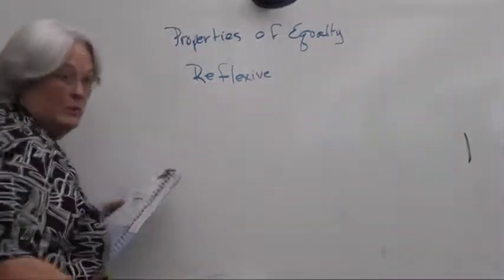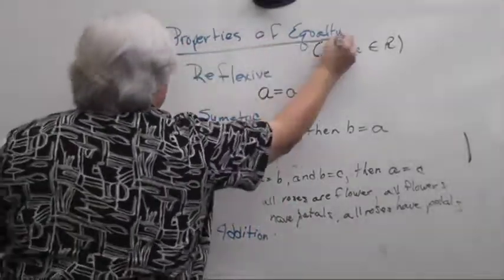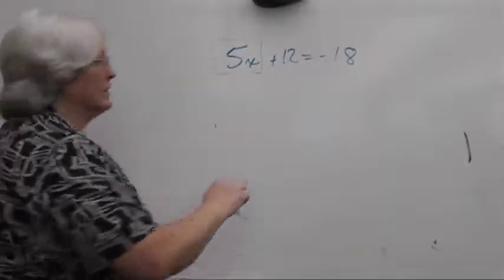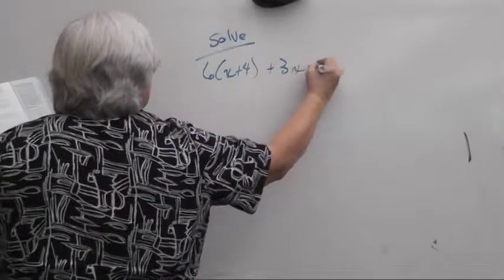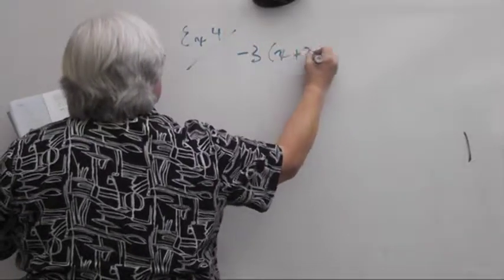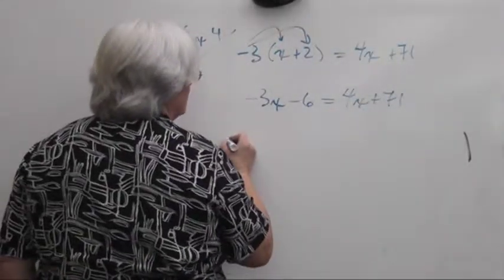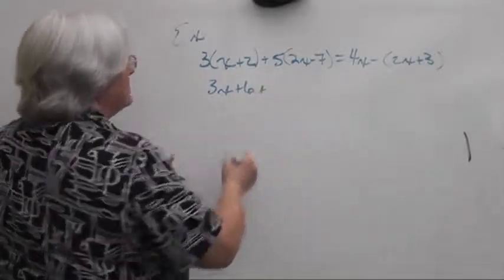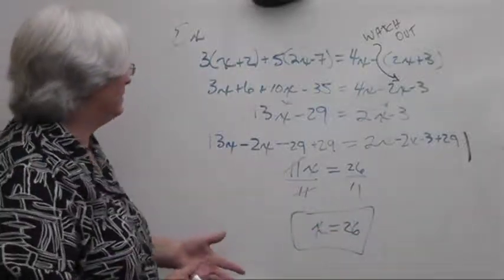Algebra 2 Section 2 1 Solving Linear Equalities